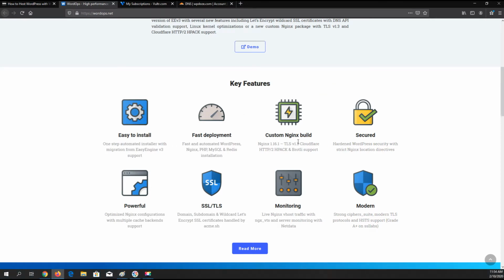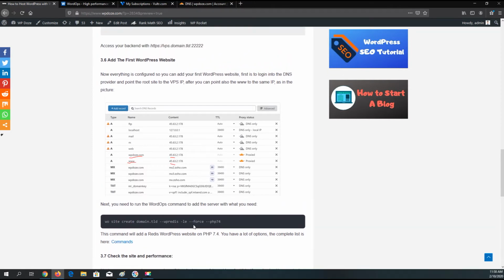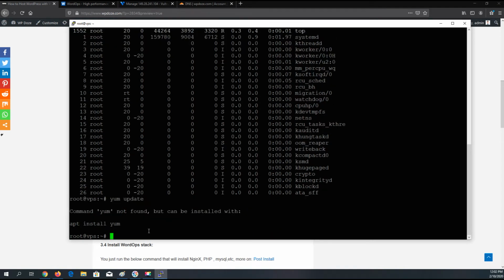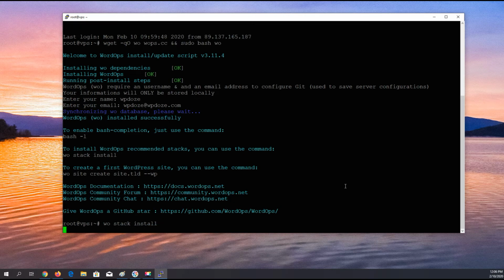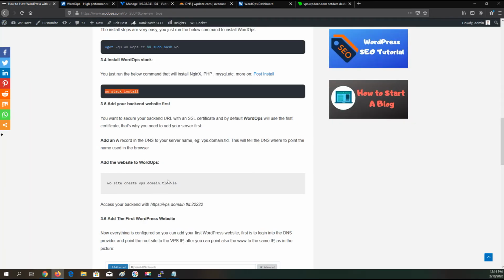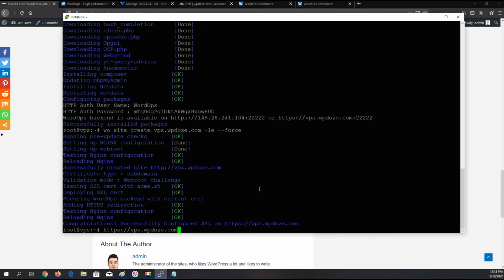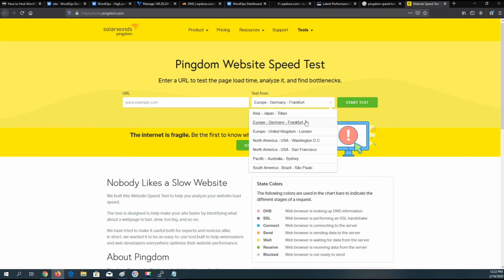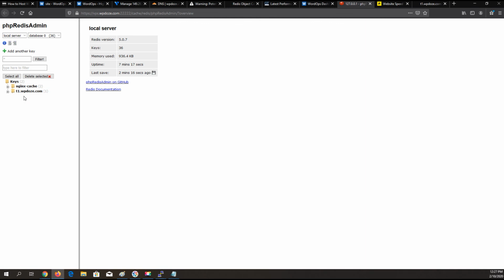Host WordPress with WordOps For High Performance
In this video, you will see all the steps and commands needed to have your site hosted in Vultr with WordOps. A CLI tool that helps add WordPress websites with SSL easily with a few clicks.
WordOps is allowing choosing the PHP version so you can use PHP7.4.